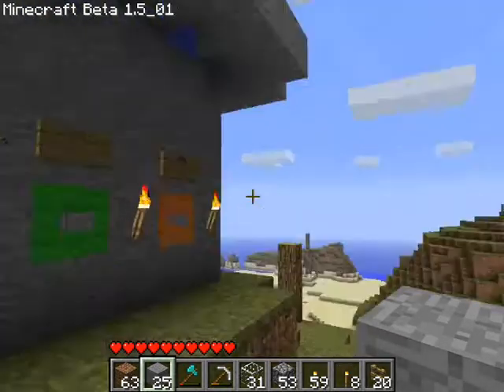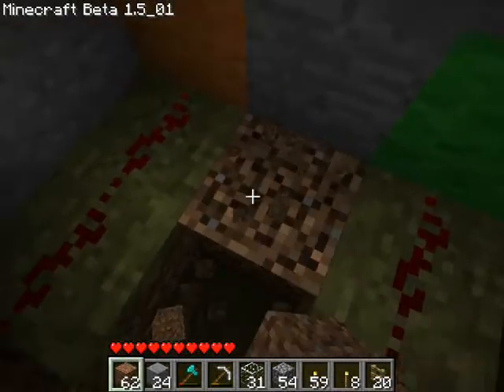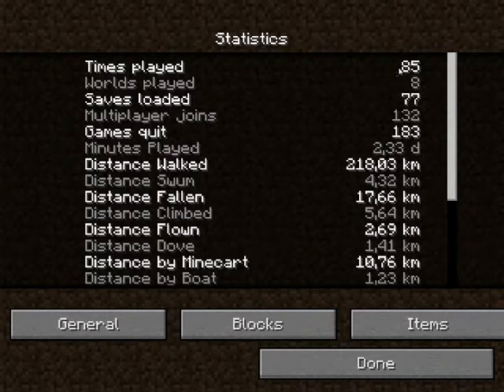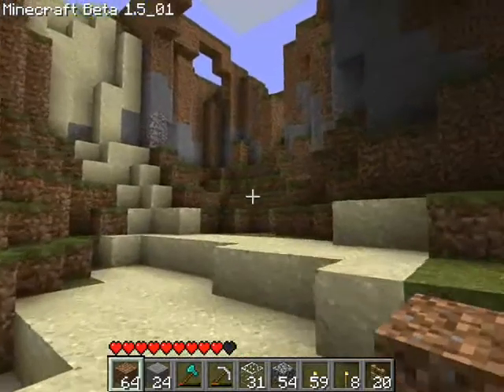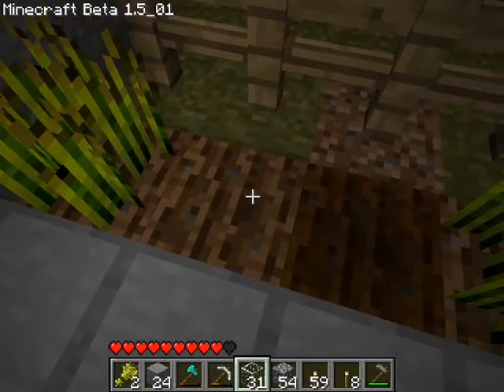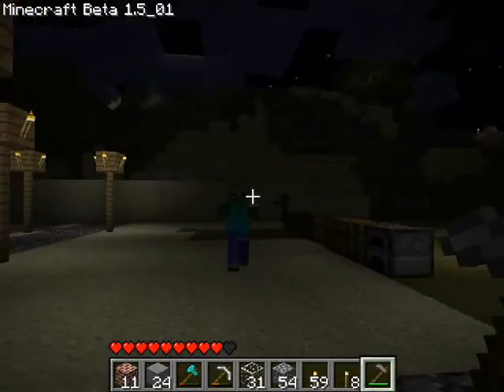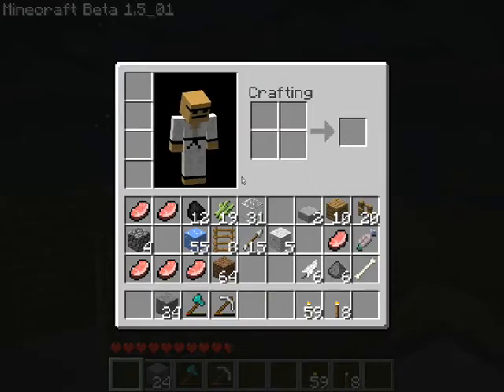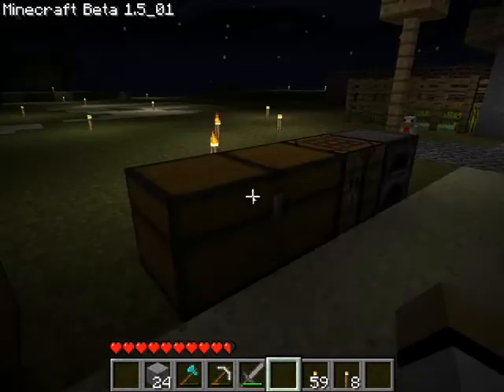Minecraft:Vending Machine And Building A Town-MWO:027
in this video oidoy shows of a vending machine and fails at talking while showing of hes town that is in the making

tags never seem to work so here they are insted
oidoy vending machine minecraft building a town oidoy minecraft with oidoy vending machine redstone oidoy fails at speaking